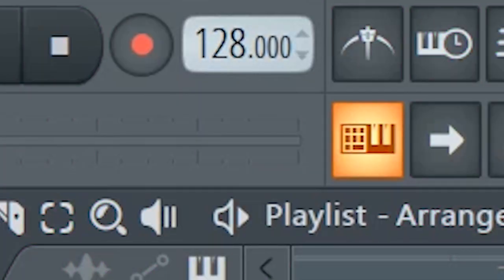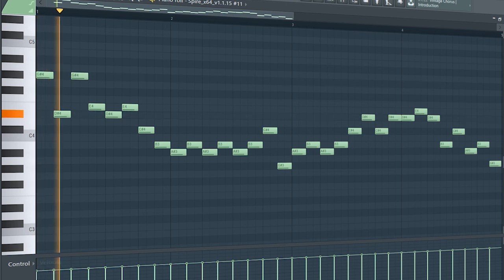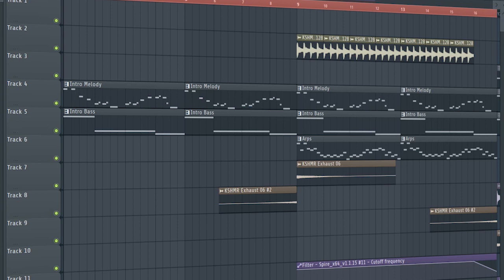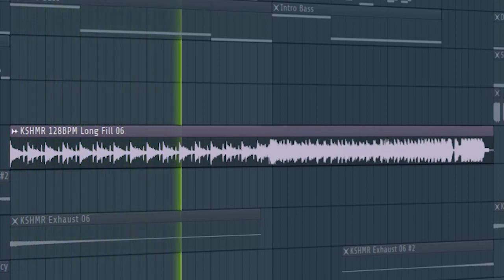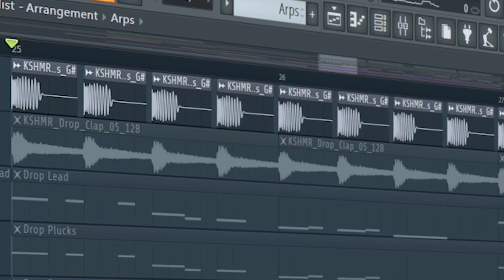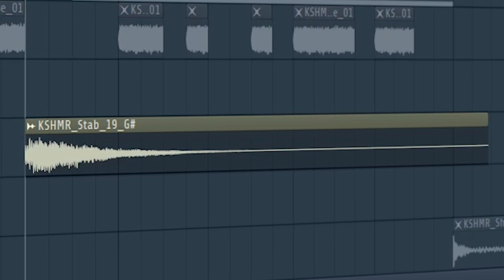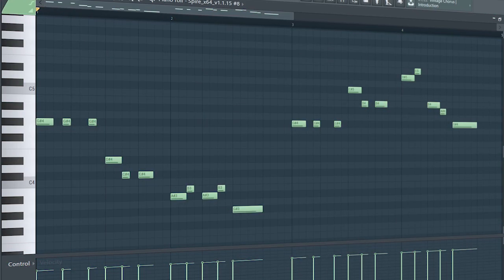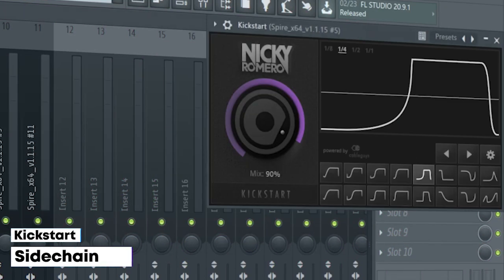How To Make Old School Bigroom House - FL Studio Tutorial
In this tutorial, I will show you how to make a old school bigroom track.

Plugins used in the video:
Spire
Kickstart
The Glue
CamelCrusher